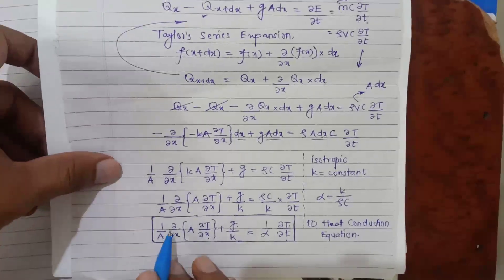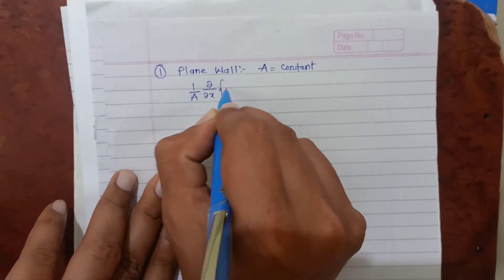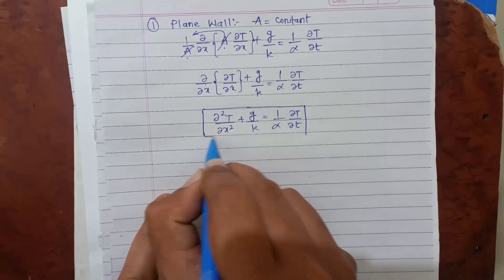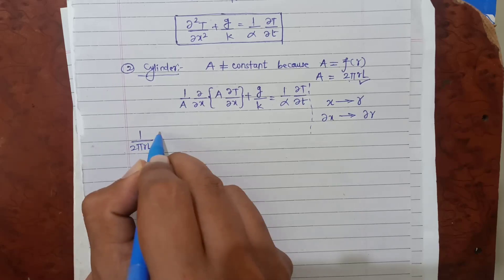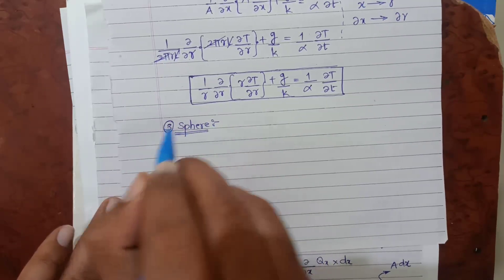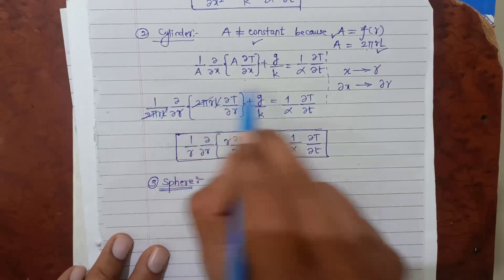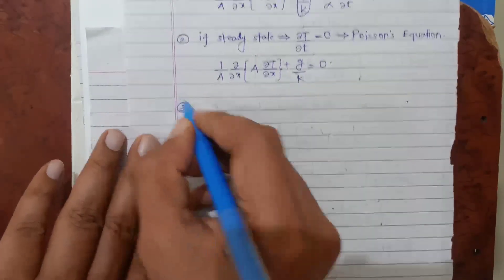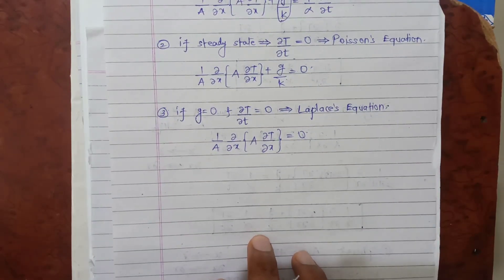Heat Transfer 2.10 Different forms of 1D Heat Conduction Equation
Mumbai University Exam - May 2019, 10 Marks

Derive general heat conduction equation in Cartesian Coordinate system and reduce it to all three forms.